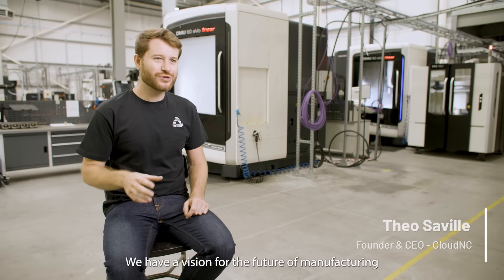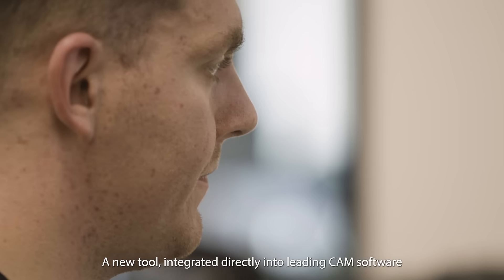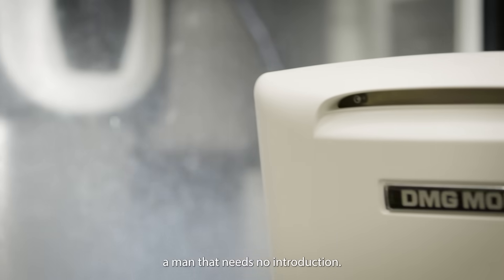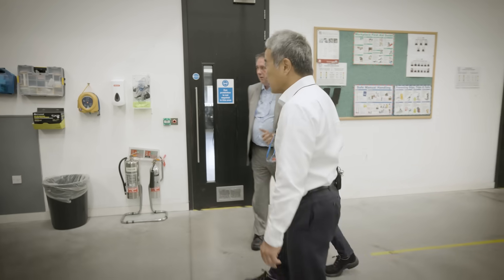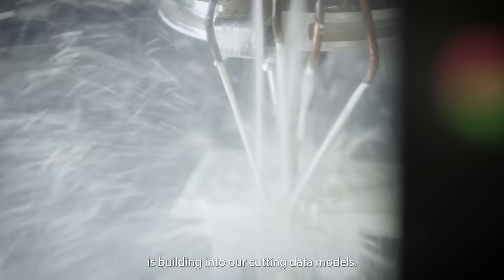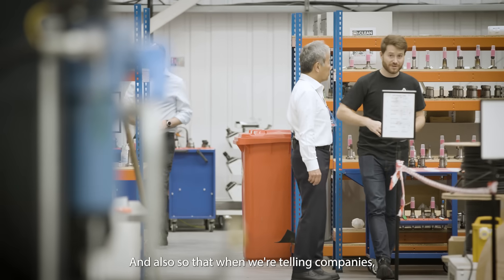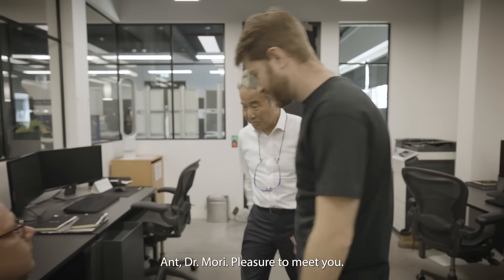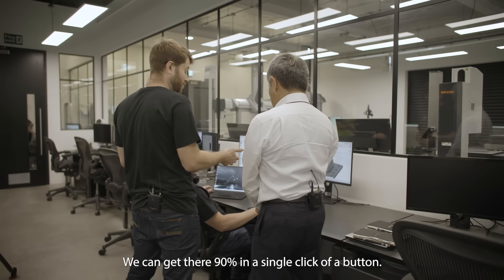CAM Assist AI CAM add-on with DMG Dr. Mori at CloudNC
We're excited to share that Dr. Mori, President of DMG Mori, visited our state-of-the-art factory with CloudNC CEO, Theo Saville.

During his visit, Dr. Mori, a renowned industry expert, witnessed firsthand the advanced capabilities of our cutting-edge CAM Assist software in action.

We had the pleasure of collaborating with Dr. Mori to produce a part using CAM Assist, showcasing how our software integrates with machines to create precision parts. After witnessing our technology in action, Dr. Mori praised our efforts, stating that "this is the future for the machine shops”.  We are truly honoured and delighted by his visit.

Don't miss this exclusive behind-the-scenes look at Dr. Mori's visit to CloudNC!

At CloudNC, our mission is  to revolutionise the manufacturing industry by harnessing the power of automated CAM programming to simplify and accelerate the product of precision components. Our cutting-edge software CAM Assist pushes boundaries and transforms traditional machining processes - making precision manufacturing easier than ever before.

Want to discover how our CAM Assist software is shaping the future of manufacturing?